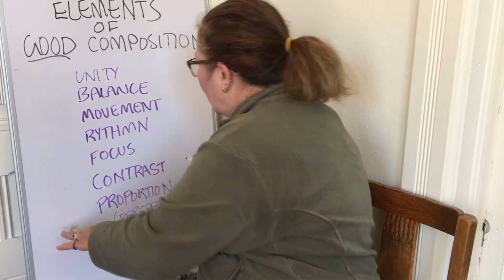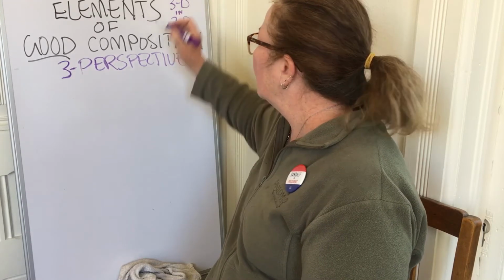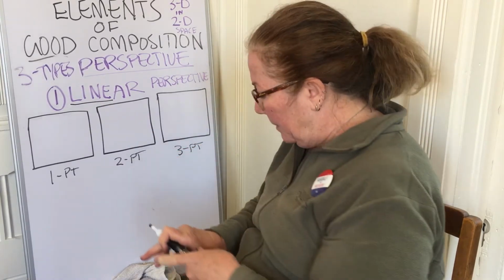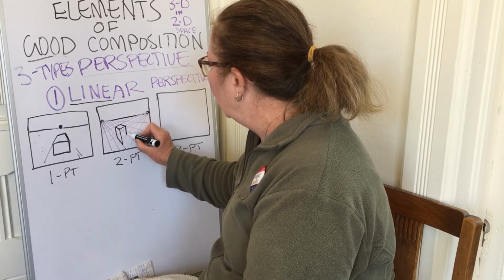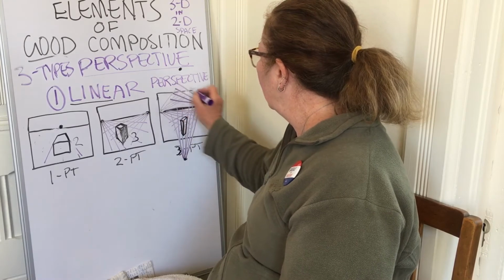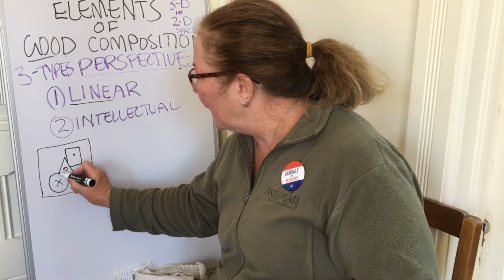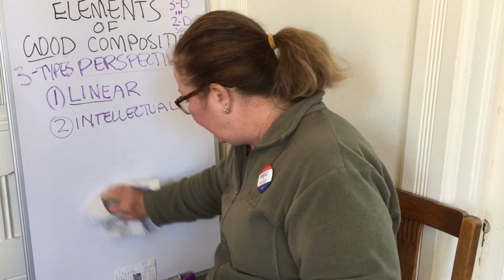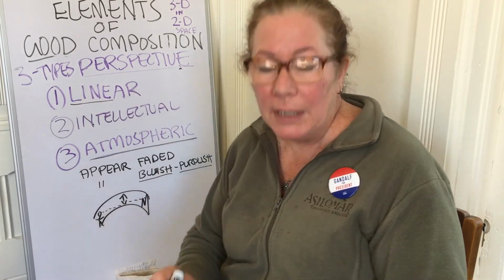PHOTO1 LECTURE 20 - COMPOSITION - PART 2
PHOTO1 Lecture on composition- PART 2 by Trish Triumpho Sullivan